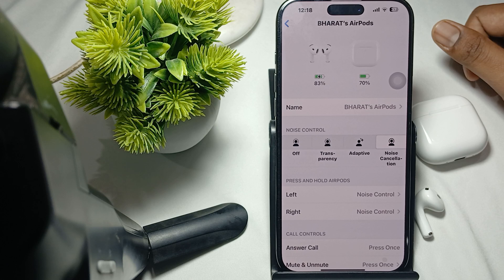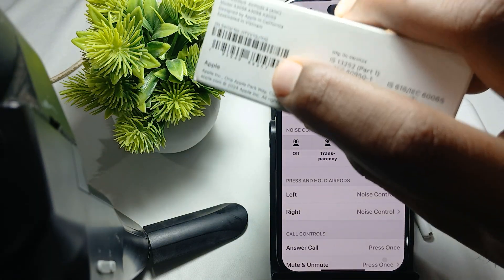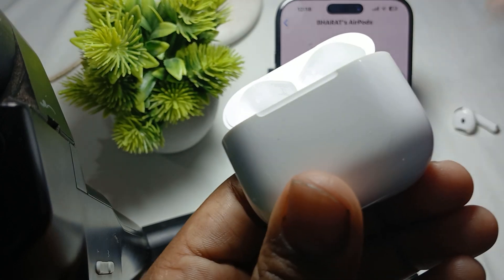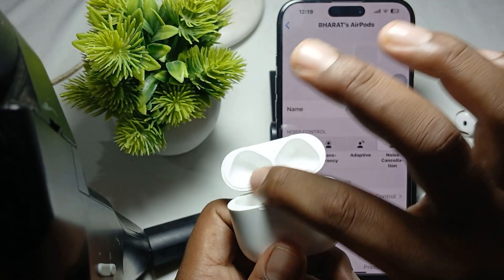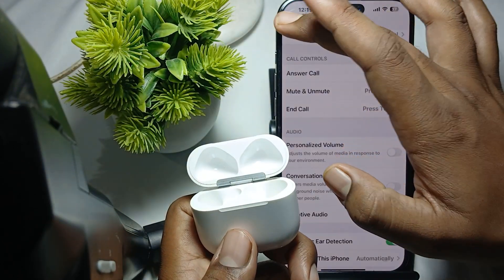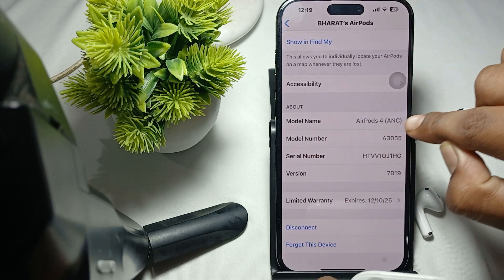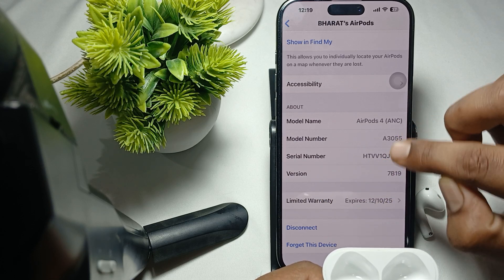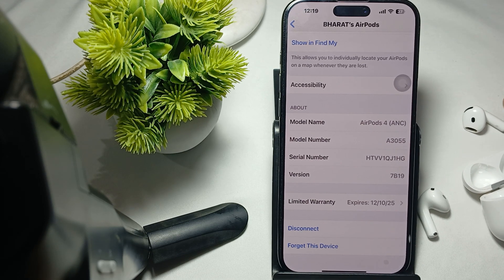How To Know If AirPods 4 Are Fake Or Original